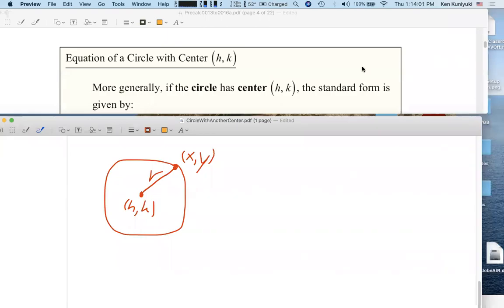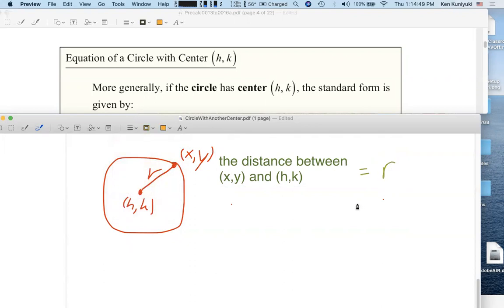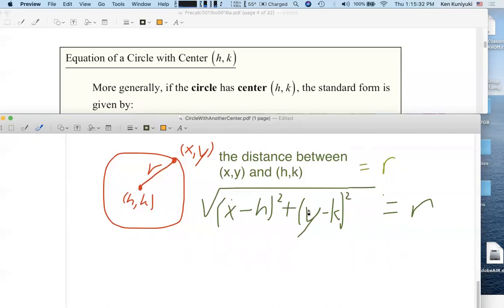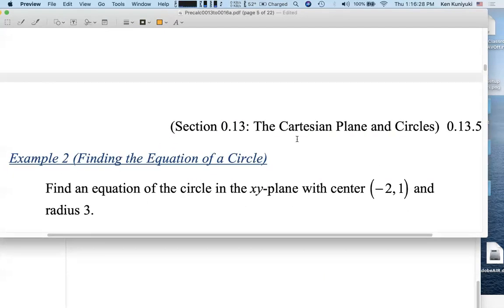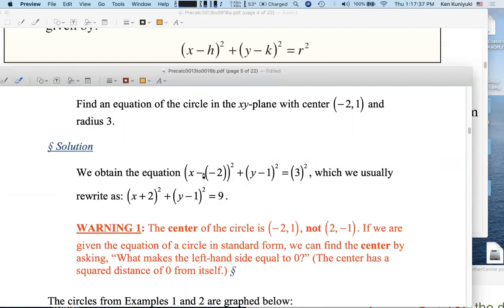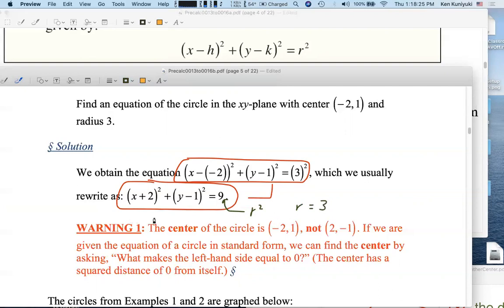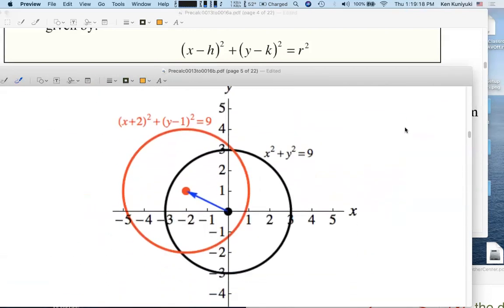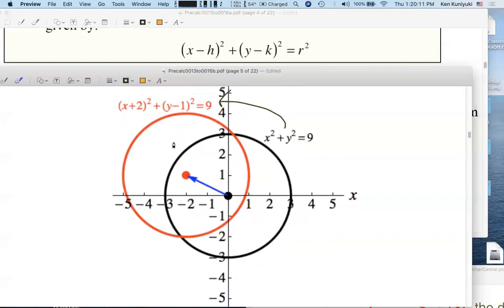Math 141, Day 4, Part 4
Section 0.13: The Cartesian Plane and Circles: Circles Centered at (h,k)